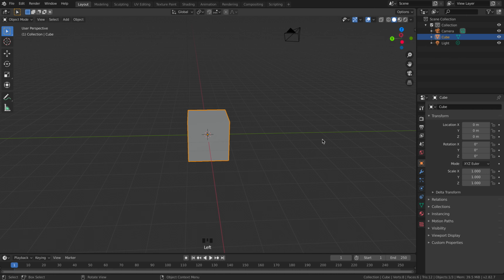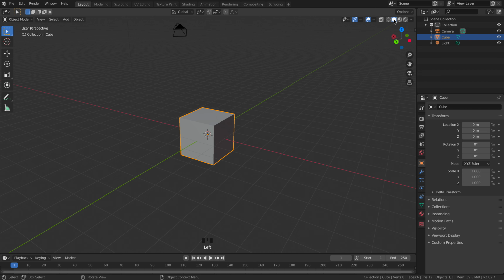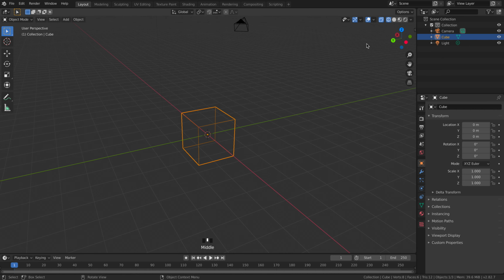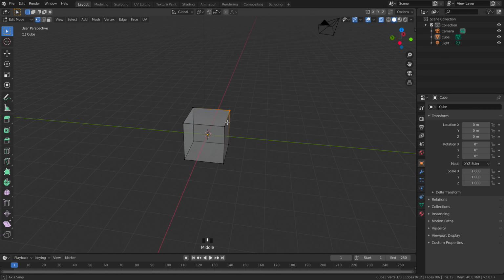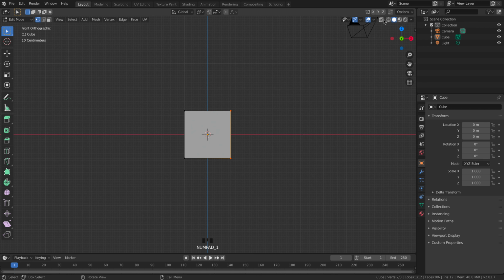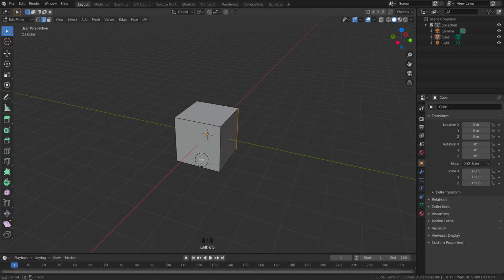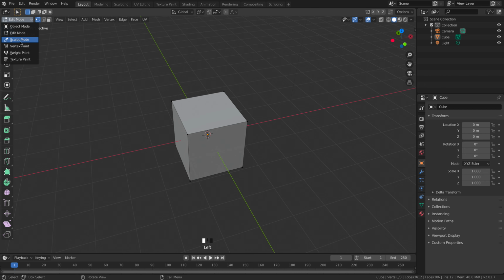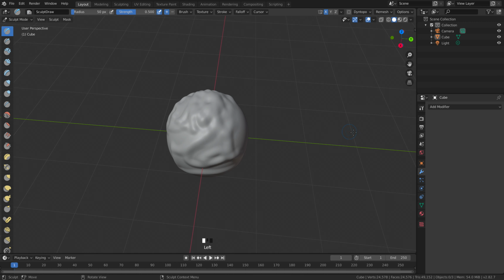Blender Views and Modes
How do we control what we see in Blender?